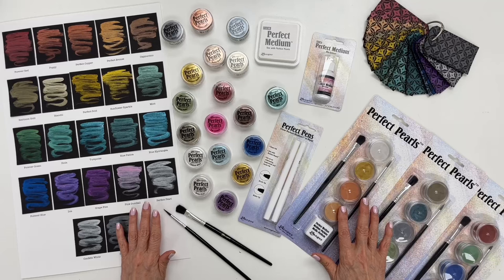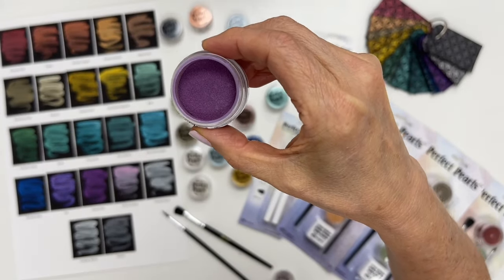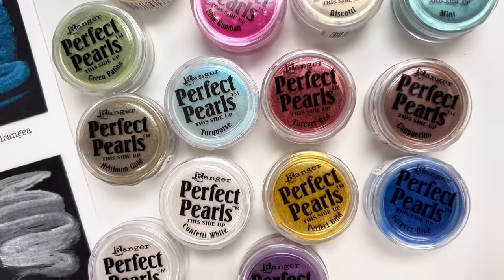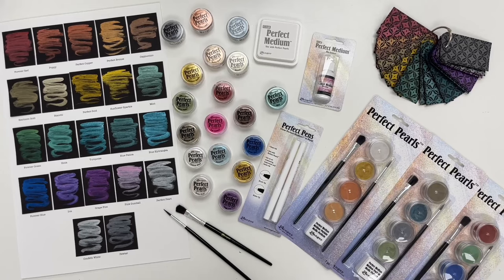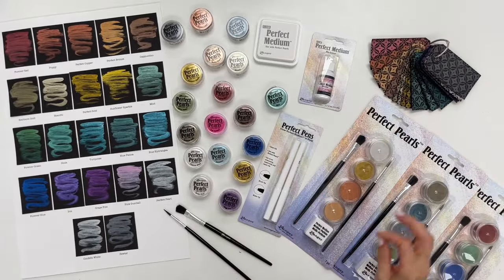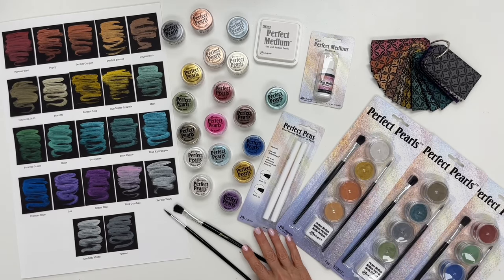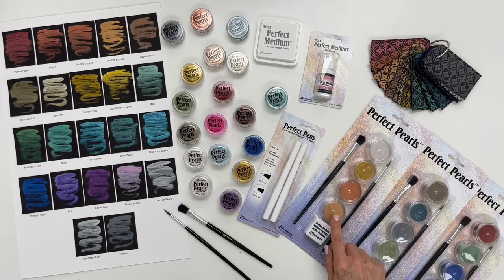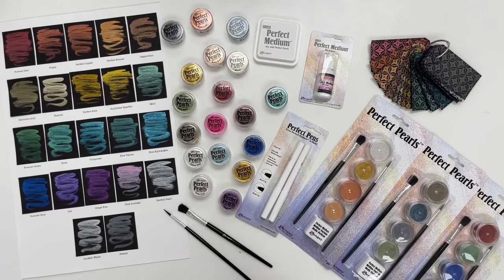What Are Ranger Perfect Pearls?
Patti Behan introduces you to the Ranger Perfect Pearls range of products.  Specially developed with a built-in resin, Perfect Pearls™ Pigments are easy to use wet or dry and create dazzling pearlescent effects on all of your craft projects.